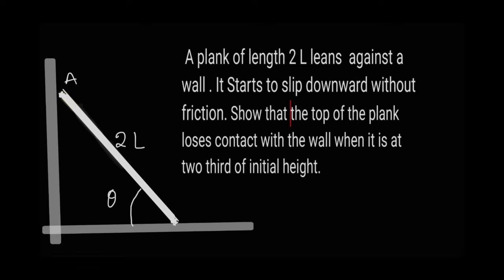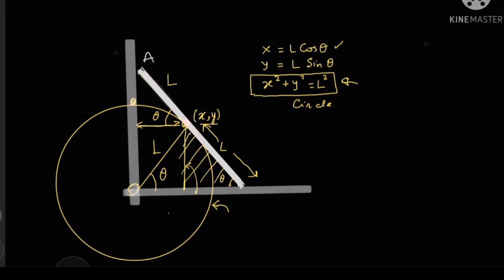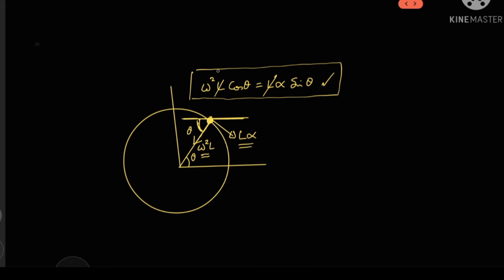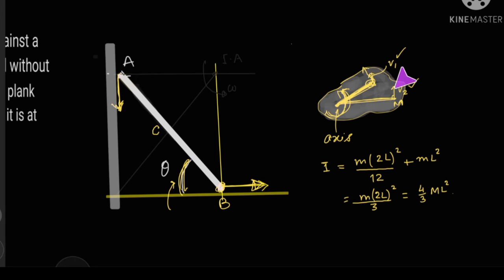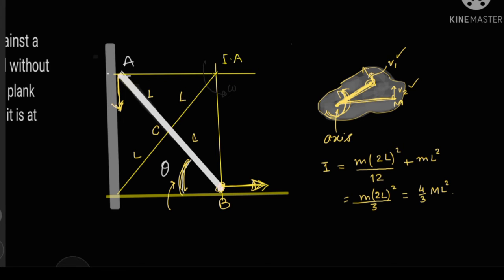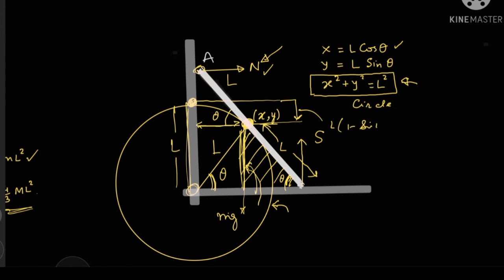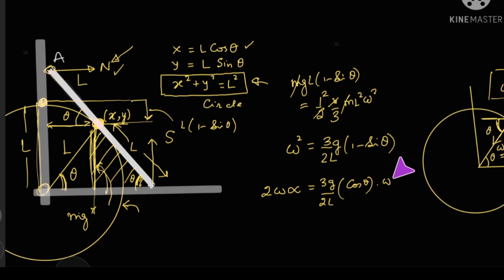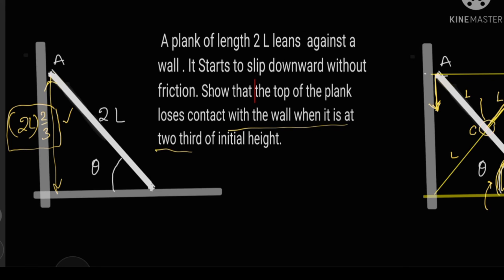jee advanced question , rigid bogy dynamics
rigid body dynamics
jee advanced
iit advanced